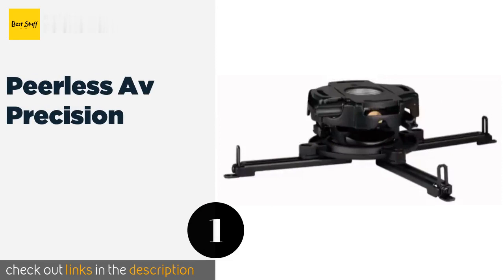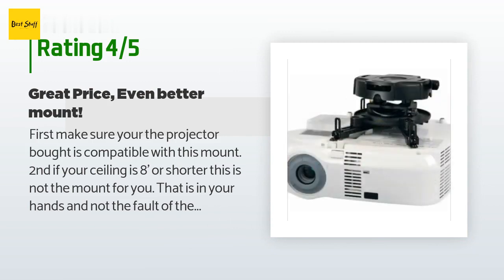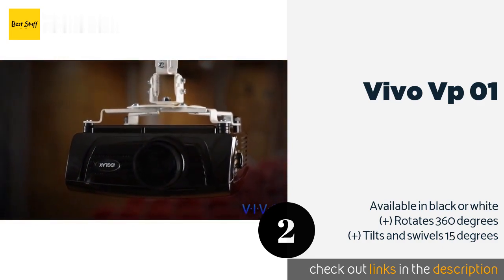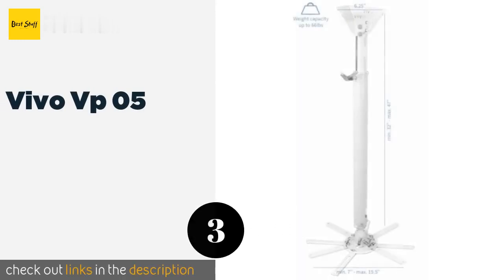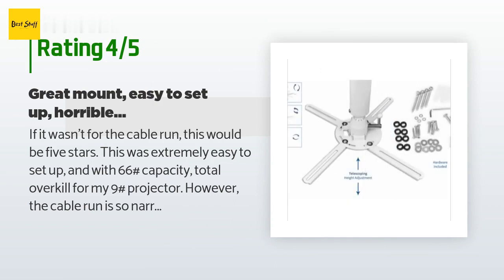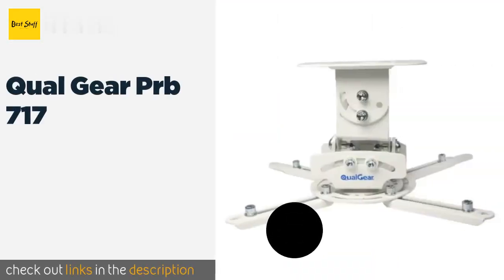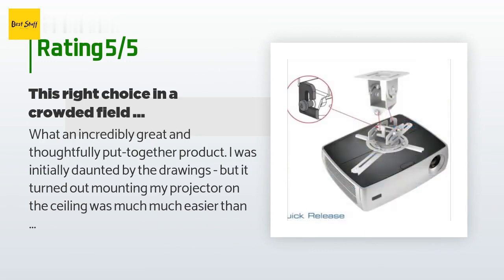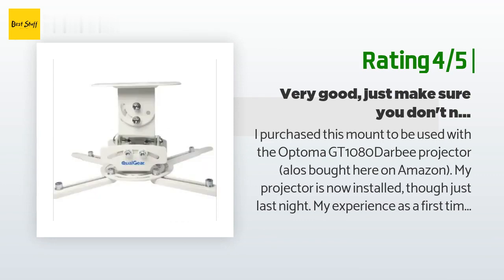🌵5 Best Projector Mounts 2020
1 - Peerless Av Precision:
✅ Amazon US
🌏 Amazon International

2 - Vivo Vp 01:
✅ Amazon US
🌏 Amazon International

3 - Vivo Vp 05:
✅ Amazon US
🌏 Amazon International

4 - Viewtech Universal:
✅ Amazon US
🌏 Amazon International

5 - Qual Gear Prb 717:
✅ Amazon US
🌏 Amazon International